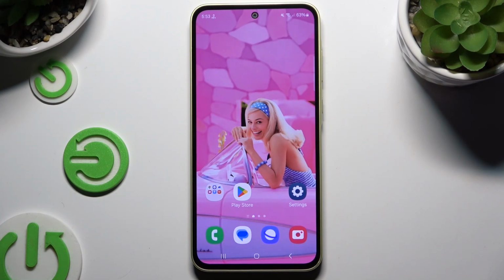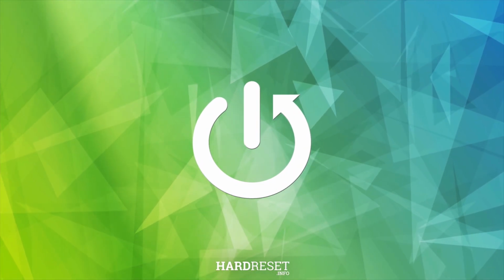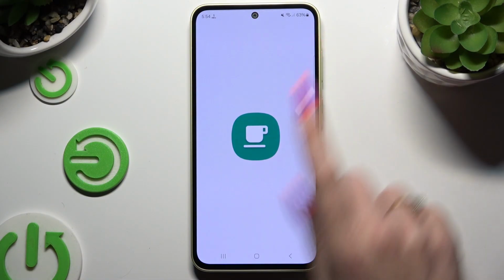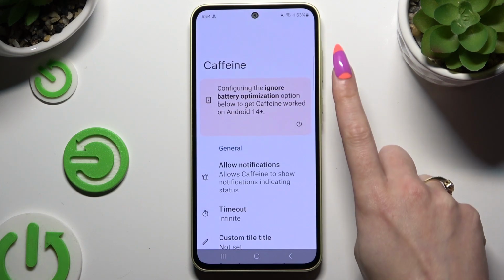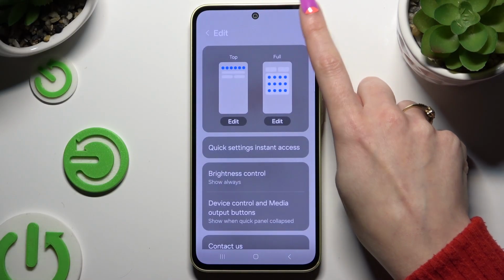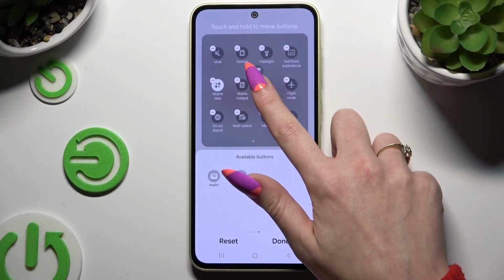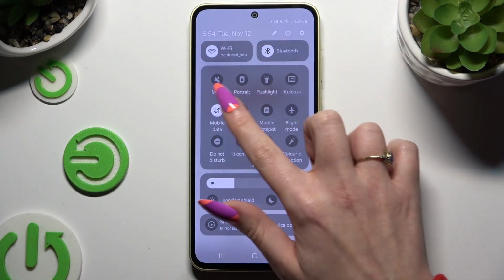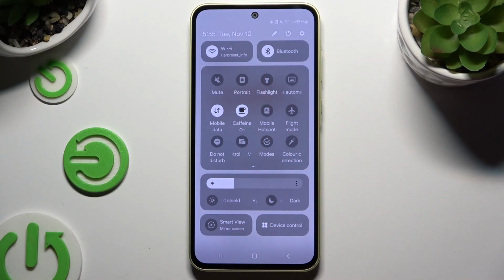SAMSUNG Galaxy A35 - How to Change Screen Timeout to Never (Caffeine Mode)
In this tutorial, we’ll guide you on how to set your SAMSUNG Galaxy A35 screen timeout to "never" using the Caffeine mode. This feature keeps your screen awake for as long as needed, ideal for presentations, reading, or extended use without interruptions. Follow these steps to enable this option and customize your display settings.

How to access display settings to adjust screen timeout
Steps to enable "Caffeine" mode to keep the screen awake indefinitely
Tips for managing battery life while using the never timeout option
How to turn off Caffeine mode when no longer needed
Troubleshooting issues with screen timeout on the SAMSUNG Galaxy A35